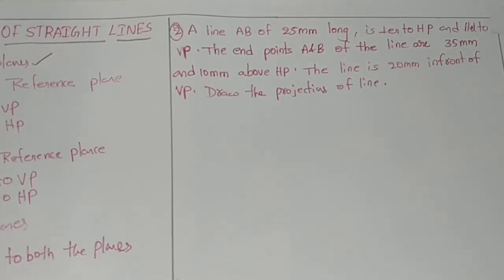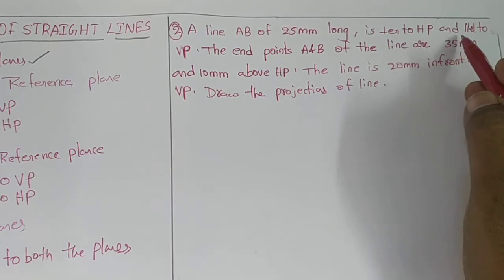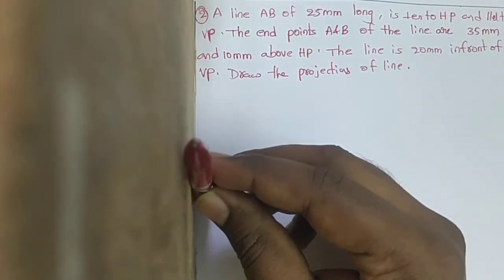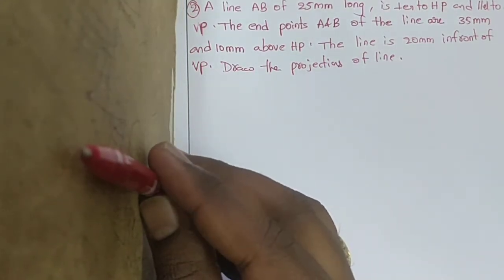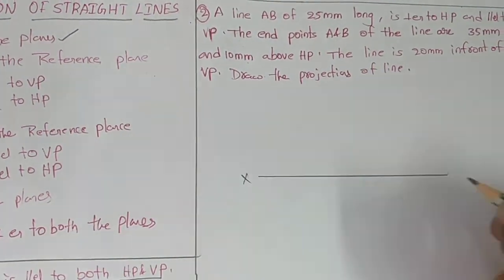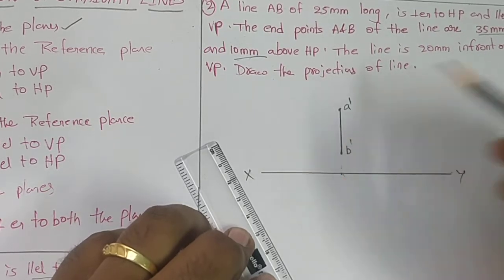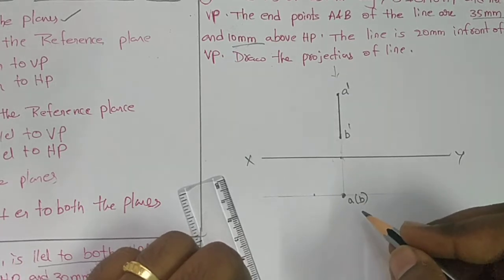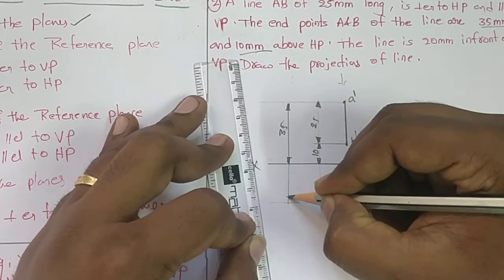Projection of straight lines- Parallel to VP and perpendicular to HP (Problem-2)